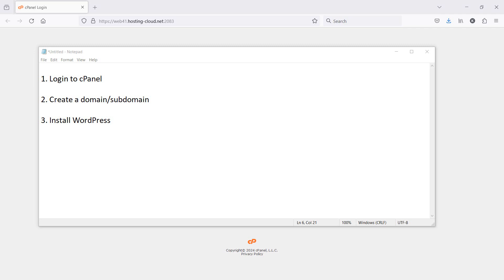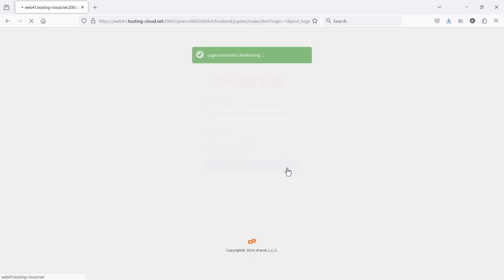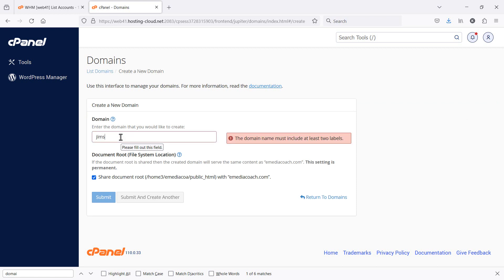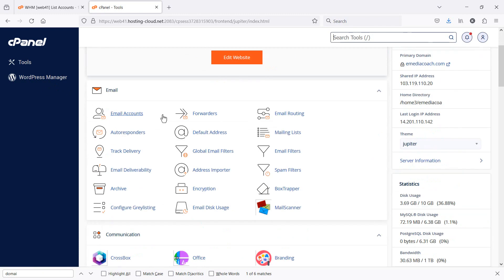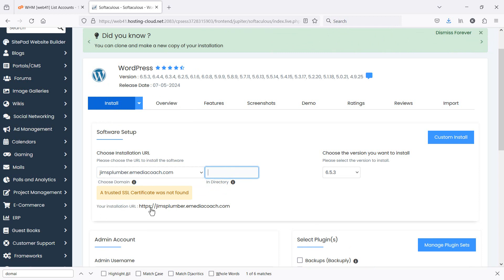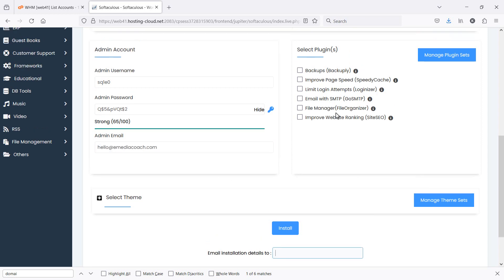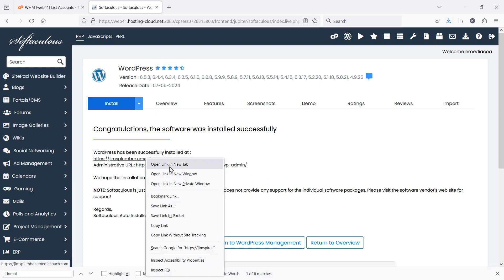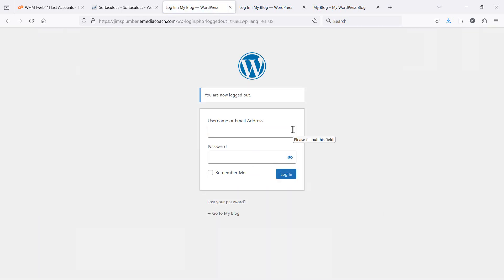Login to cPanel and Install WordPress - 2024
00:30 - Login to cPanel
00:45 - Create a domain or sub-domain
01:45 - Install WordPress and Log In